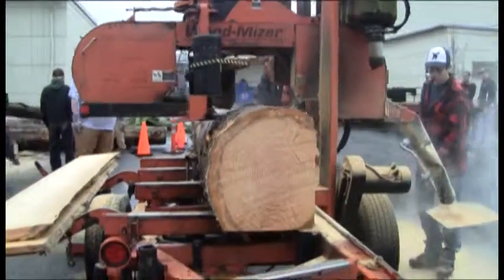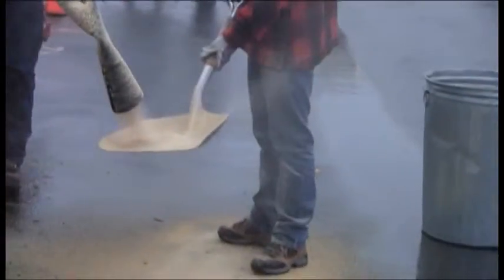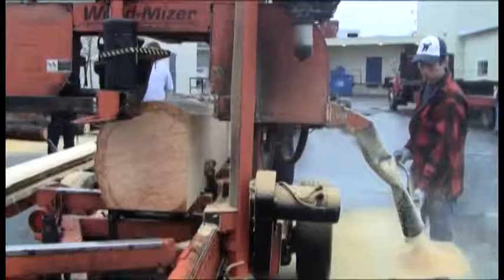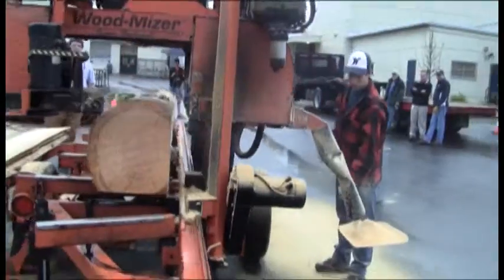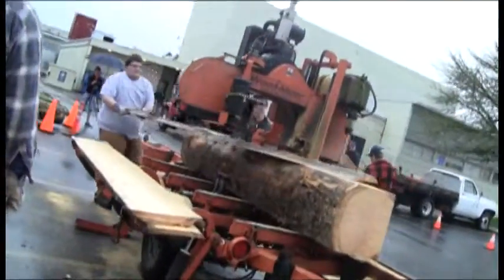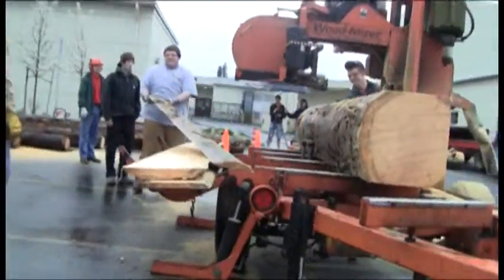Logs to Lumber 2012.mpg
Woodshop WAHS